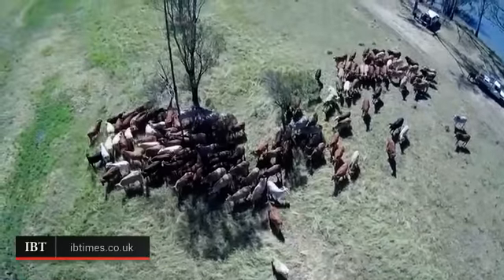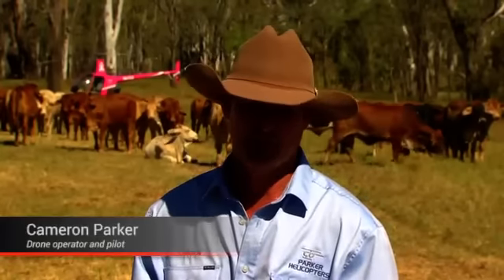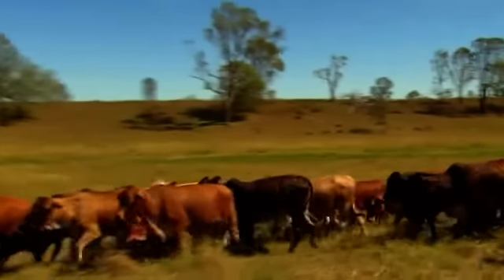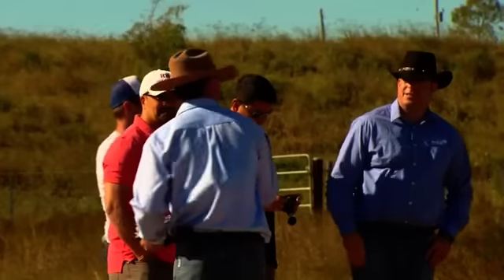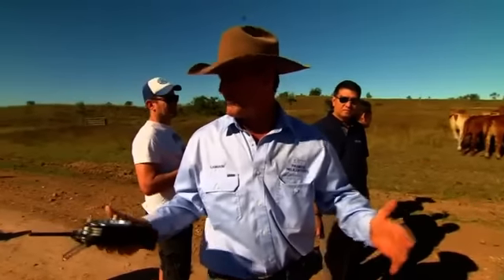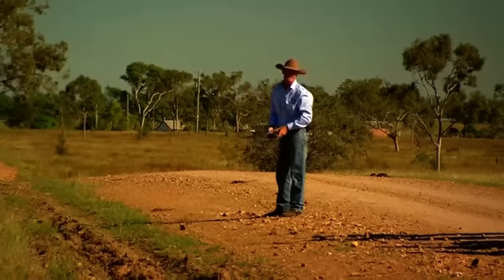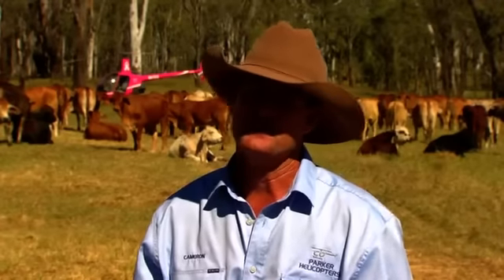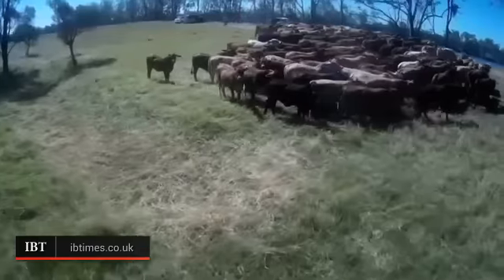Robot round-up: Cattle herding with drones takes off in Australia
Cattle in Queensland, Australia, are now under attack from drones in a robot round up.